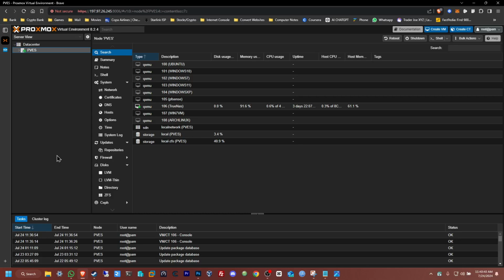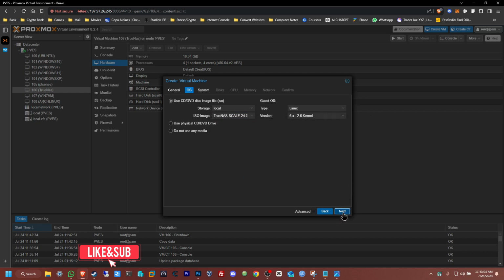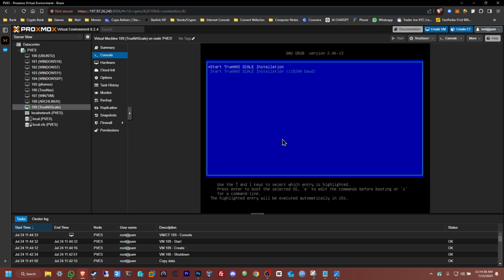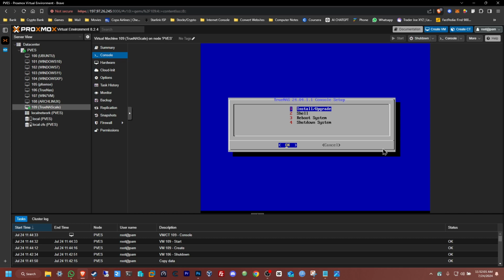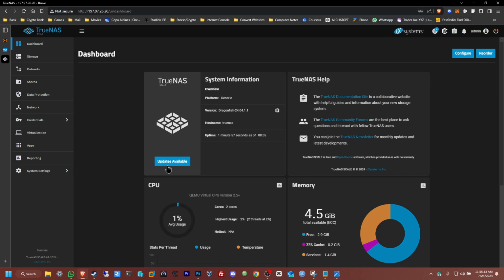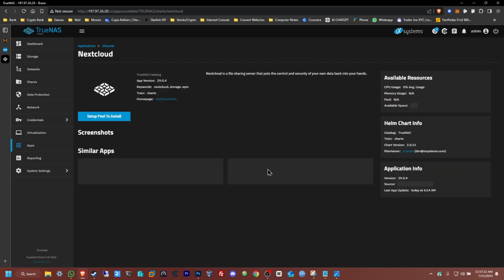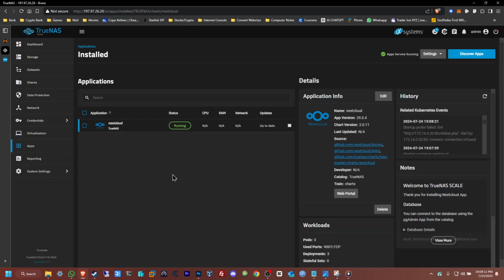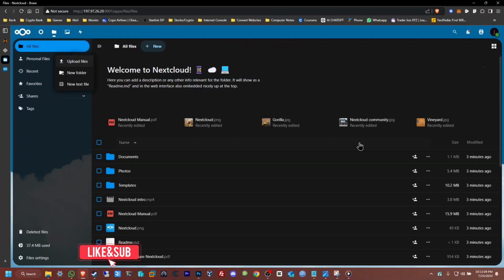How to Setup Nextcloud on Proxmox using TrueNAS Scale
Hello Everyone in this video you will see me install Nextcloud as a App in trueNAS Scale do not be confused there is TrueNAS Core and TrueNAS Scale all of this process is being done on videos

Here are the Download Links for the Program used in the video